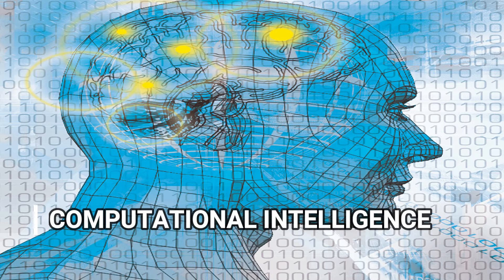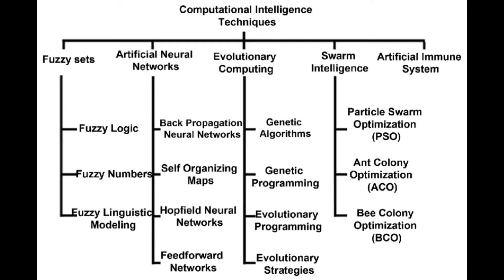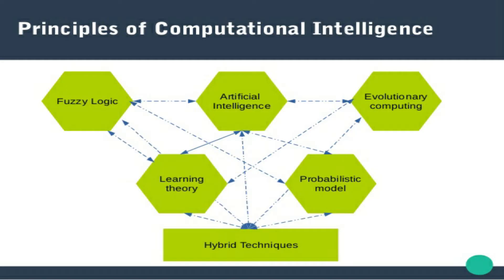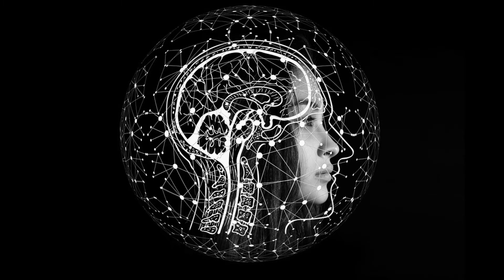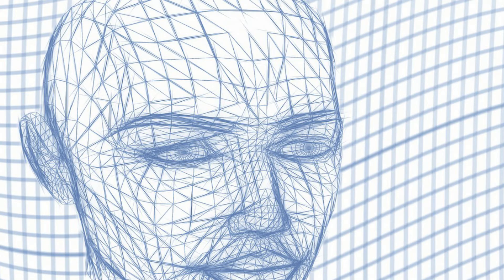What is Computational Intelligence in AI? Meaning, Definition, Explanation | RealizeTheTerms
What is Computational Intelligence in AI?
Computational Intelligence in AI Meaning,
Computational Intelligence in AI Definition,
Computational Intelligence in AI Explanation
|| RealizeTheTerms